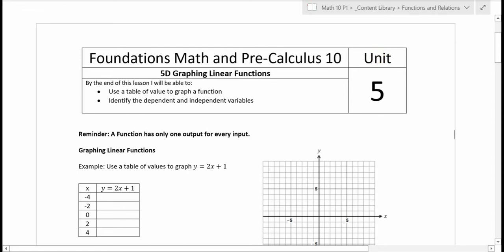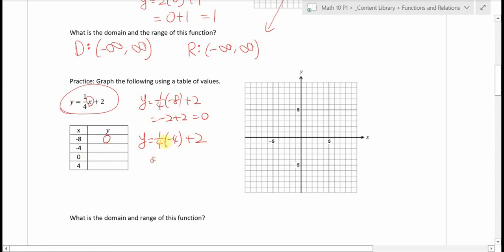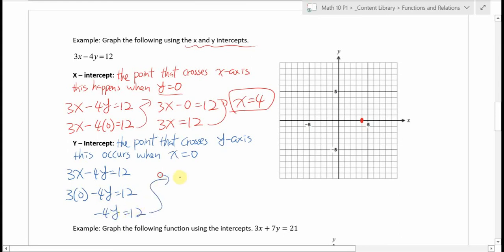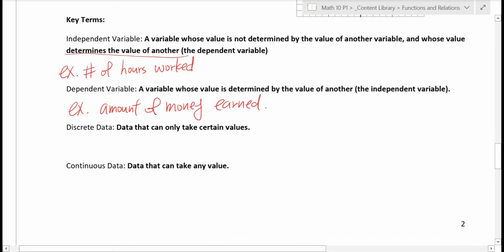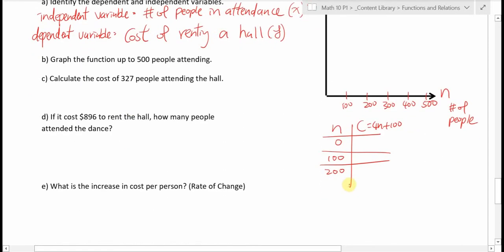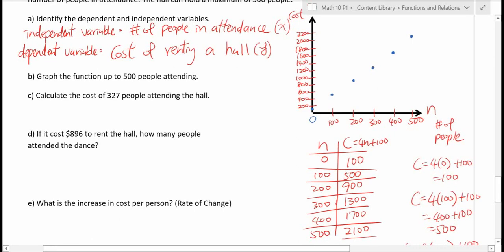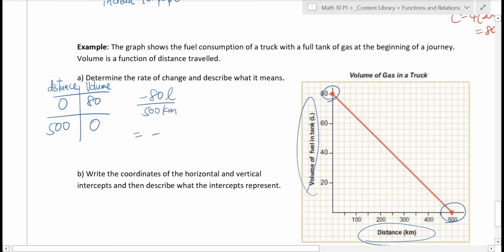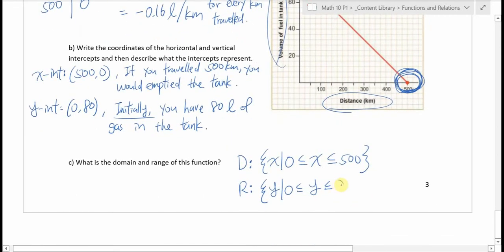5D - Graphing Linear Functions